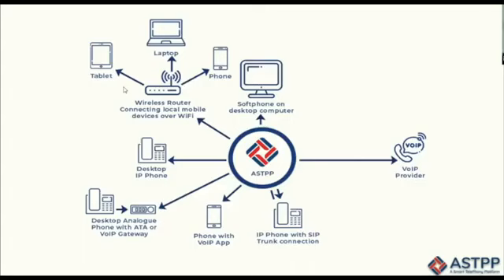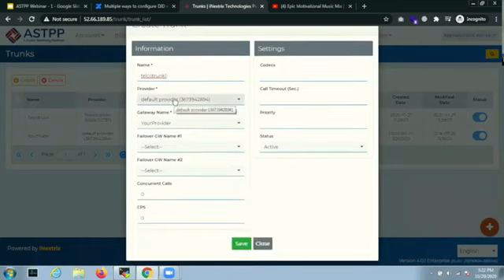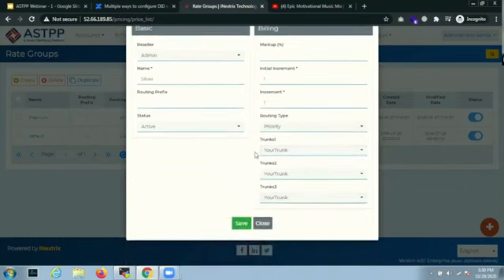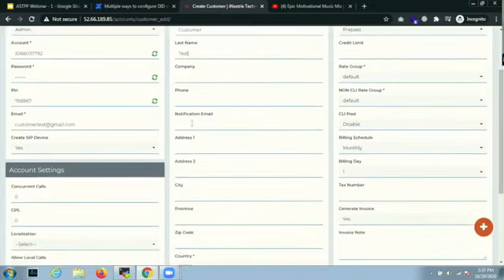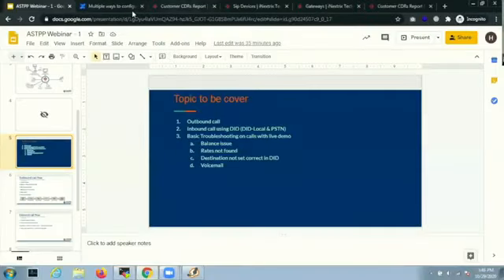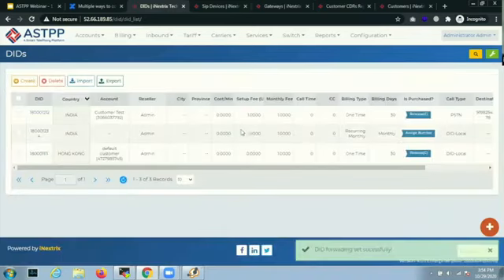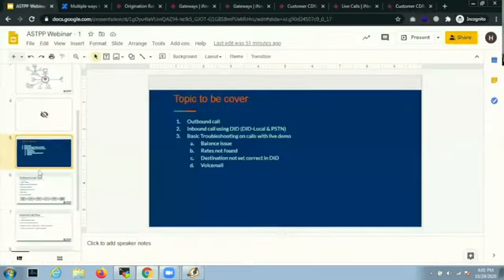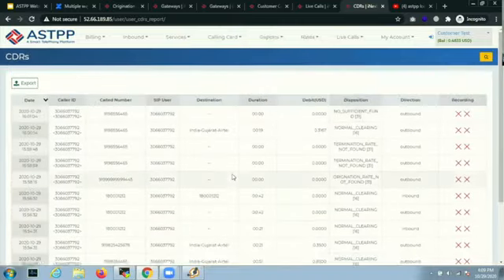Webinar | ASTPP Quickstart | Learn to manage call flows for your business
This webinar will cover practical knowledge on ASTPP quick start with fundamental troubleshooting. To give a sneak peek of the webinar, here is the index of technical points to be covered in this webinar:

- A quick walk through of ASTPP platform
- Gateway configuration
- Trunk configuration
- Termination rate configuration
- Rate group (Rate Plan) development
- Customer account addition with intricate details
- Customer account addition in bulk
- DID flow configuration
- Troubleshooting